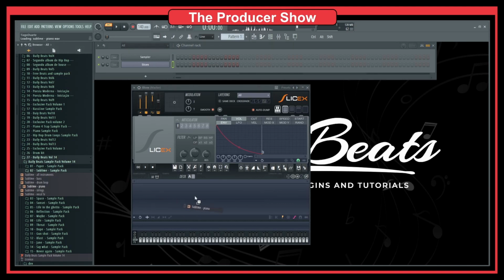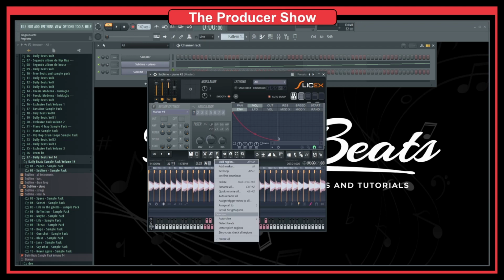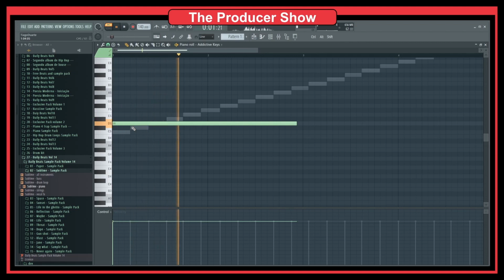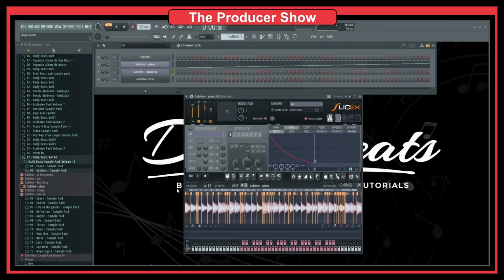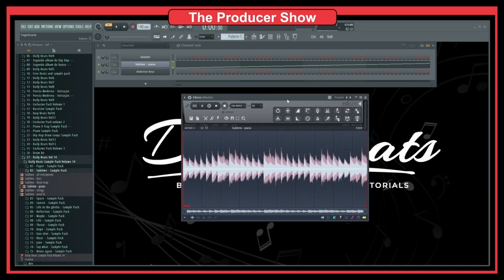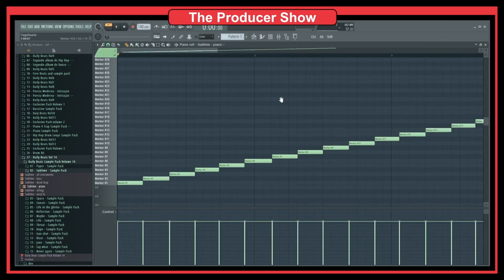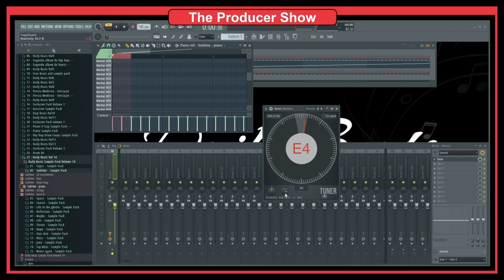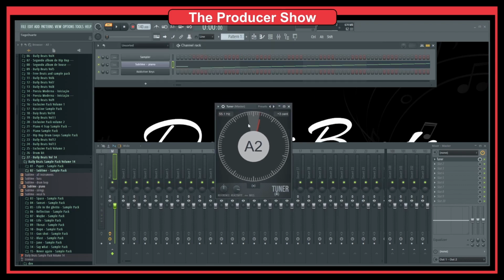How to Detect the Note of a Sample [FL Studio]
Hi, in this video I show you how to detect the notes of a sample. When working with samples is very important to know in which keys you are working with. If you have a tuned hear then you can do it without help of software tools, but if you are like most of us, you need some way to find the right notes of the samples so that you can add new instruments on top of the sample with ease.